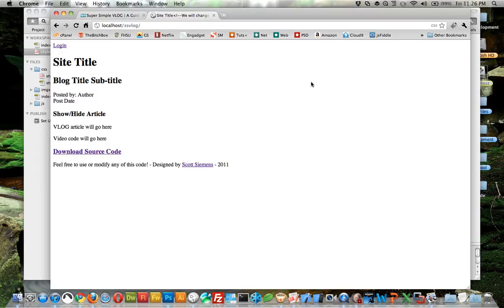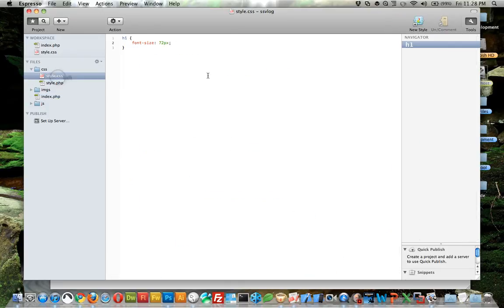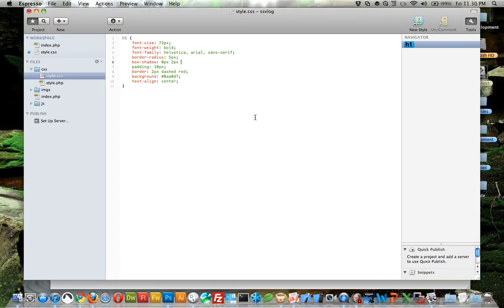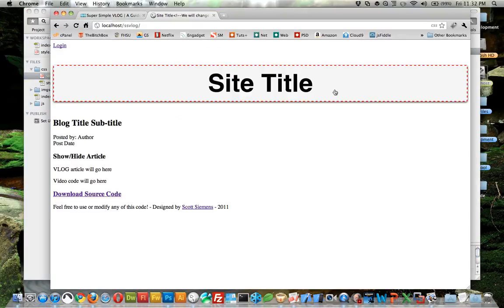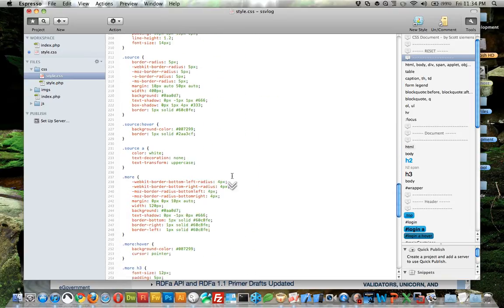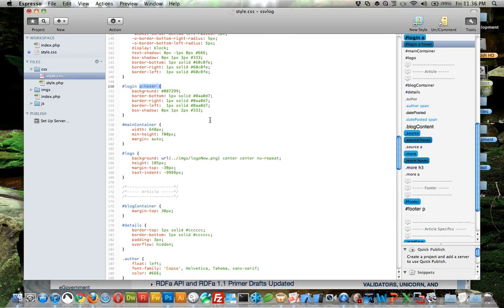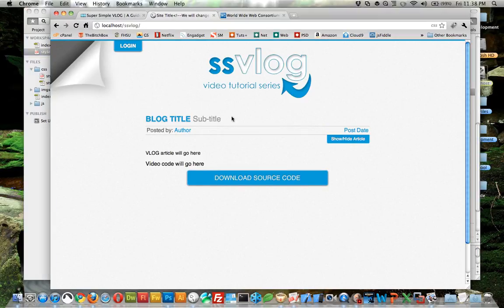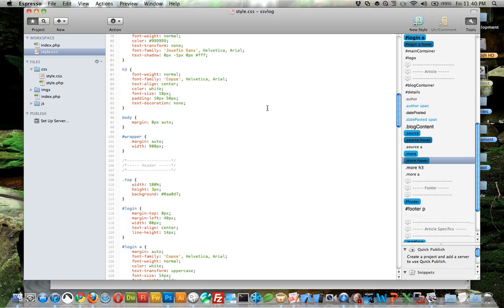Lesson #4: Cascading Style Sheets (CSS)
So in this lesson we gently touch on CSS3 and then create the stylesheet for our index.php.  We spend some time talking about CSS vendor prefixes as well.